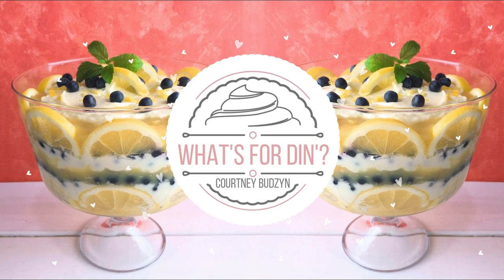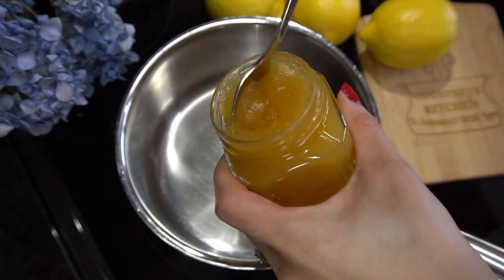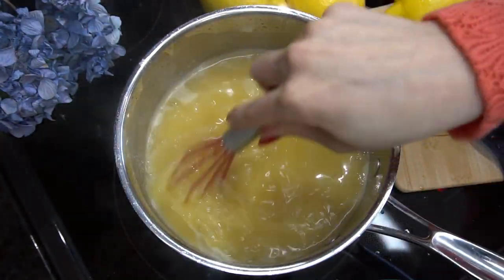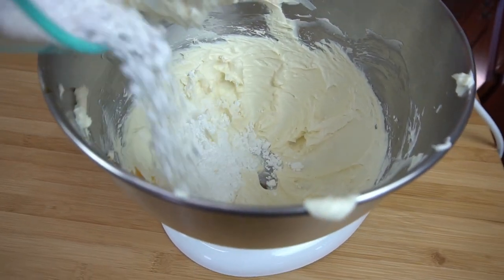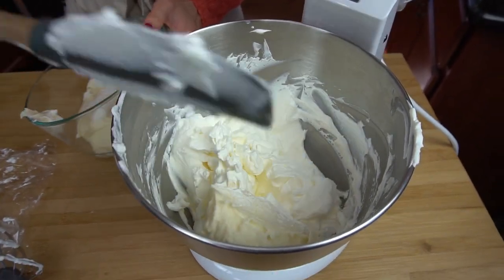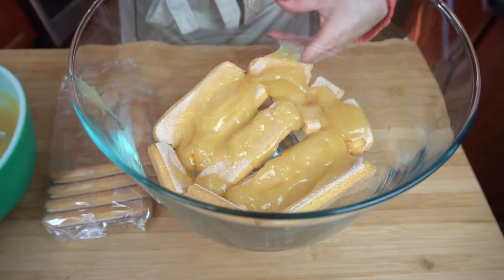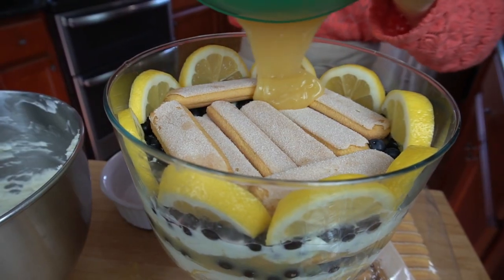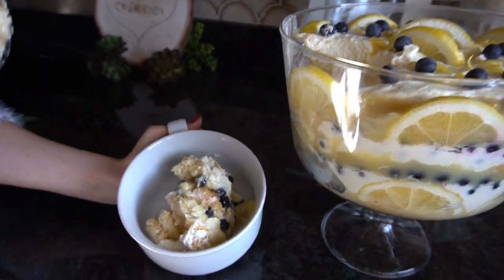Limoncello Tiramisu Cheesecake Trifle | Episode 152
Limoncello Cheesecake Trifle | Limoncello Tiramisu Recipe

If you have ever had tiramisu, just think of this as its spring cousin, limoncello tiramisu! It is so easy to make and ridiculously good! I will say, you have to be a fan of lemon to like this. It tastes like lemon candy! SO DELISH. Now traditional tiramisu uses a combination of mascarpone and egg whites for the creamy filling. In this recipe, I traded that out for a cheesecake filling! Cream cheese mellows out the sometimes overwhelming bite that lemon has, and adds a cheesecakey flavor that no one can restrain themselves from. This SCREAMS “bring me summer” and tastes like everything summer is made off. You will LOVE it!

xoxo, Court.

Limoncello Cheesecake Trifle

| Ingredients |
Lemon Layer:
14 Ounces Lemon Curd
1 Cup Limoncello
2 Tablespoons Corn Starch
2 Tablespoons Cold Water

Cheesecake Layer:
16 Ounces Cream Cheese, Softened
1 ¾ Cups Powdered Sugar
1 Teaspoon Vanilla Extract
1 ½ Cups Heavy Whipping Cream

1 Pint Blueberries
2-3 7 Ounce Packages Lady Finger Cookies (Savoiardi Biscuits)
Lemon wedges for décor

| Instructions |
In a medium sauce pan over medium heat, combine lemon curd and limoncello with a whisk. Bring up to a very gentle simmer, stirring carefully.

In a separate cup, whisk to combine cornstarch and cold water. Add slurry to lemon mixture and whisk. Cook for 4 minutes until it thickens. *Depending on your lemon curd, you may need to increase the slurry amount to create a thick consistency*

Remove from heat and set aside to cool completely.

In a standing mixer, whip softened cream cheese until light and fluffy. Add sugar and vanilla and beat until smooth. Set aside.

In a clean standing mixer, whip the heavy cream until stiff peaks form. Fold in cream cheese mixture until combined.

Assembly:
In a trifle dish or bowl, line the bottom with a layer of lady finger cookies. Spread 1/3 of the limoncello mixture over the cookies. Optional: Add wedges of lemon to the sides of the bowl for aesthetic appeal. Spread 1/3 of the cream cheese over the lemon filling. Sprinkle with blueberries and repeat 2 more times. On the very last layer, keep the cream cheese filling more centered, avoiding the edges, so as to display the lemon filling below.

Decorate with blueberries, lemon, and mint.

Cover with plastic wrap and refrigerate at least 6 hours but PREFFERED overnight. This allows the cookies to full absorb the limoncello mixture.